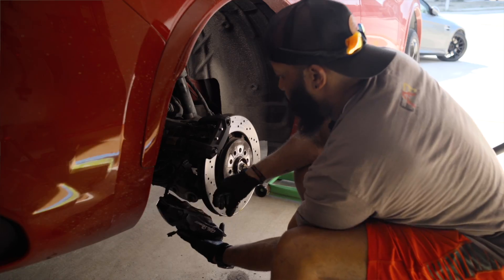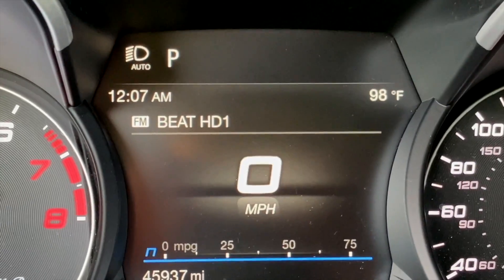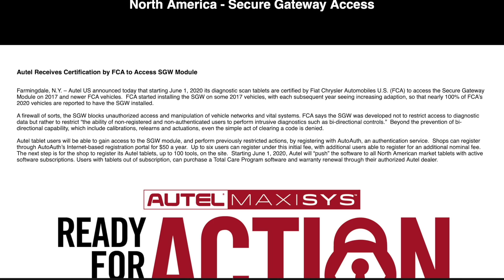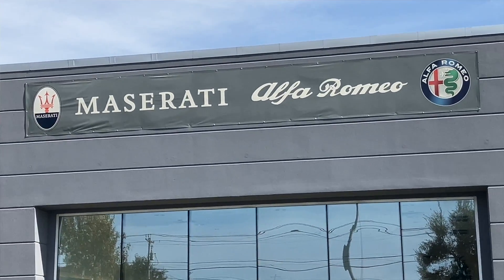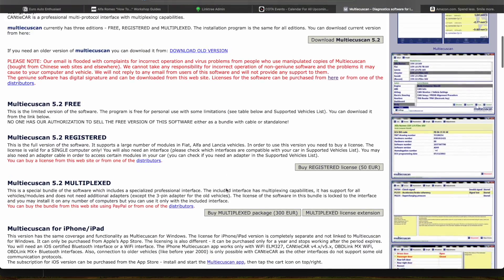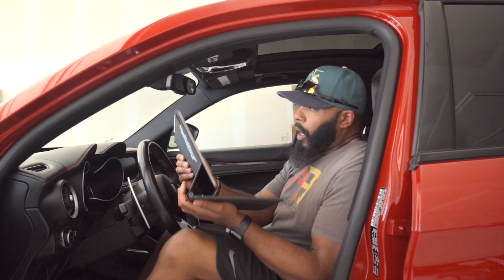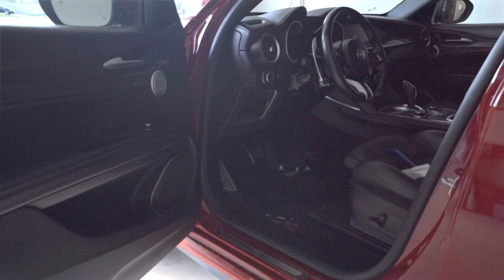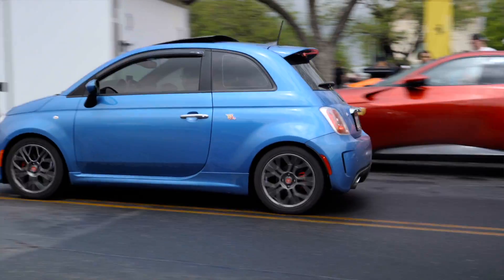What Is This? Secure Gateway (SGW) Module Explained and How To Beat It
In the previous video, Replacing Rear Brakes on Alfa Romeo Stelvio Quadrifoglio
I revealed an issue that came up. This video give an indepth explaination of what happened, what the Secure Gateway Module is, and why Fiat Chrysler Automobiles (FCA) claims to have them installed in our cars.

OBDLink MX+

The purchase of a product or service by you clicking the links simply provides an opportunity for some monetary benefits to the channel and brand. There is no offset in price point of the product of service and more importantly there are no additional charges to you! Again this allows for the channel to continue to bring you the quality content that you are seeking and deserve.